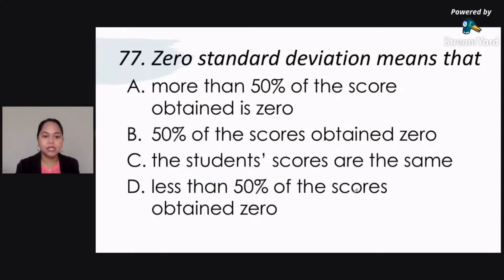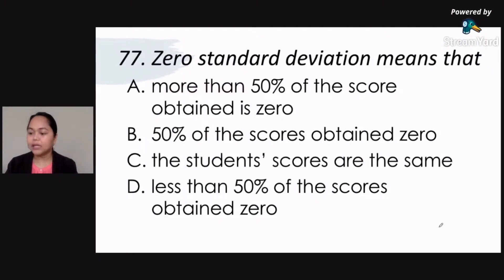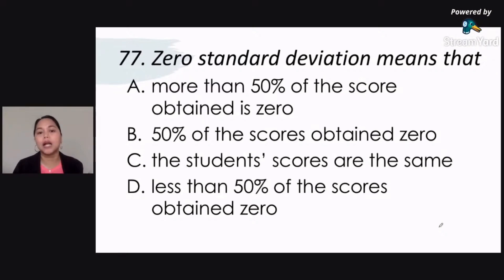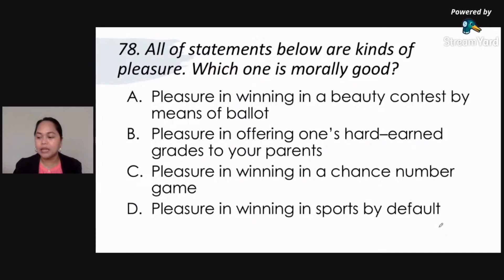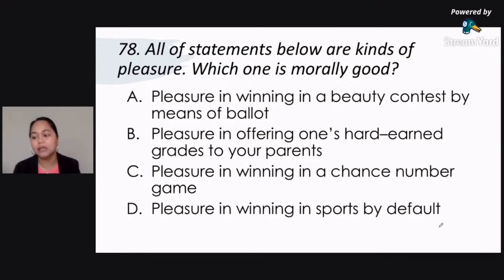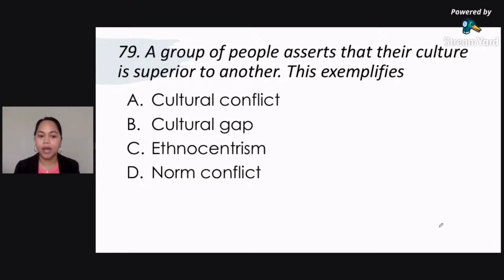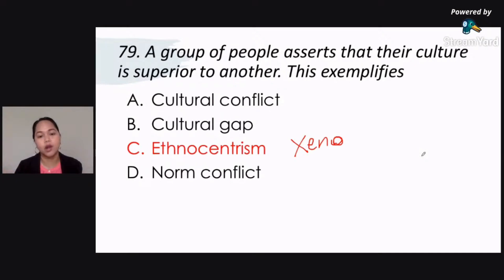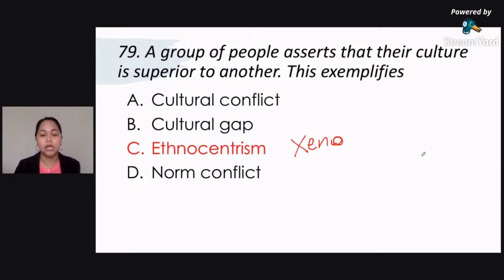LET Reviewer 2022: Central Tendency vs Variability